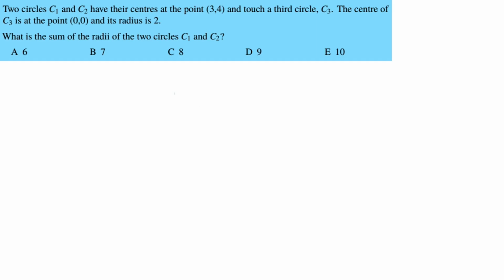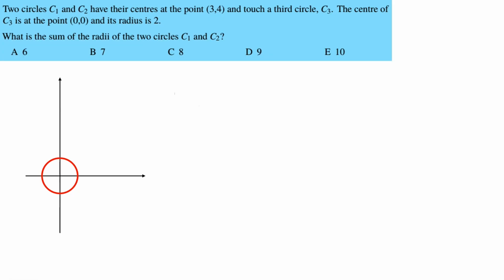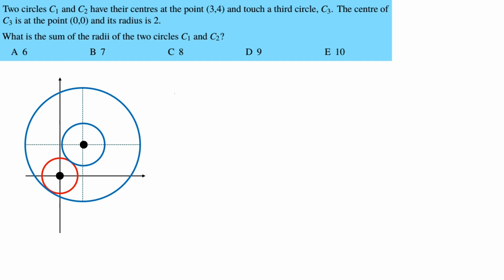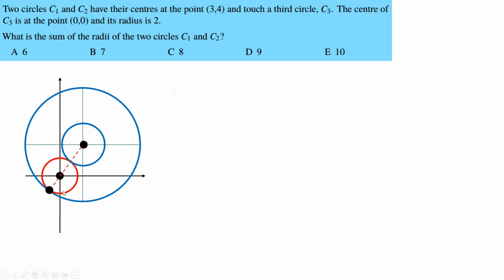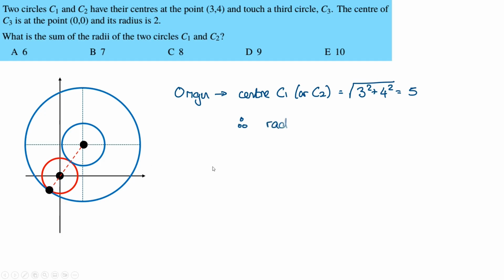SMC (UK) Questions - Medium to Hard - 3/5 051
I've used the same approach as last week - some middling questions building to some very tough questions at the end of the week.

Remember non-calculator and with the exam time limit you really only had a few minutes.